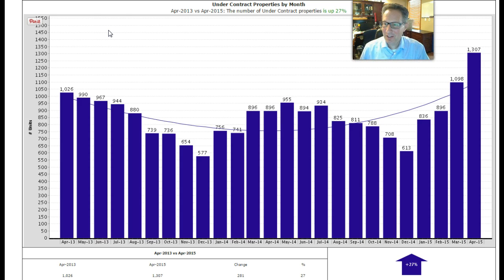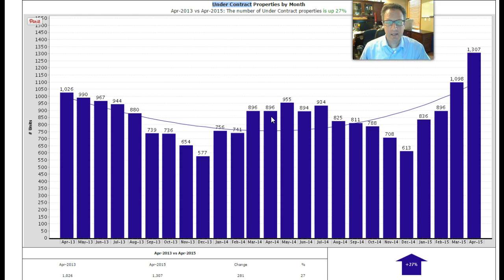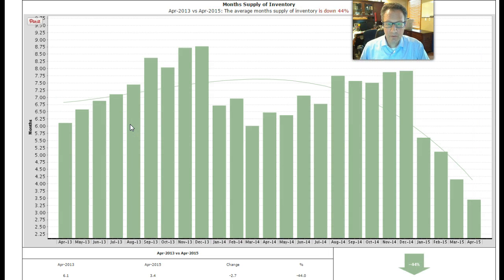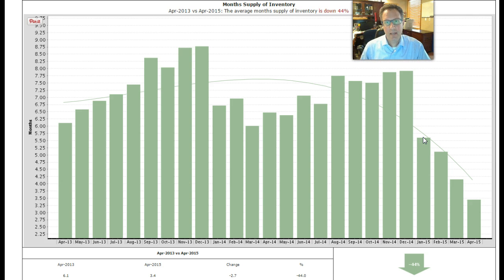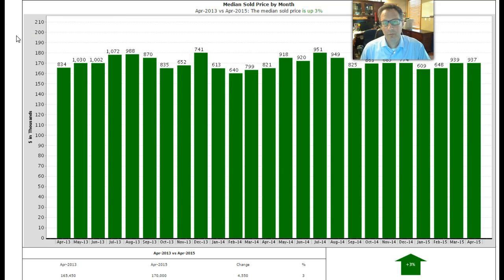Albuquerque Housing Market Trends - April 2015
Albuquerque Real Estate Market Trends for April 2015. We saw a large jump in the number of homes receiving a contract in April vs. last year, a 41% increase.